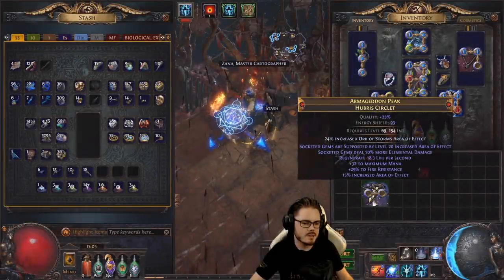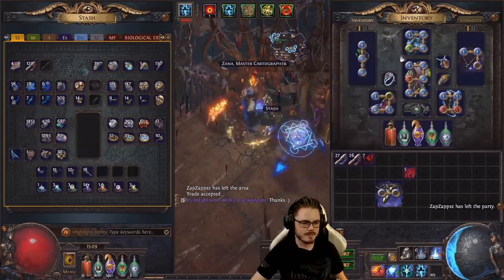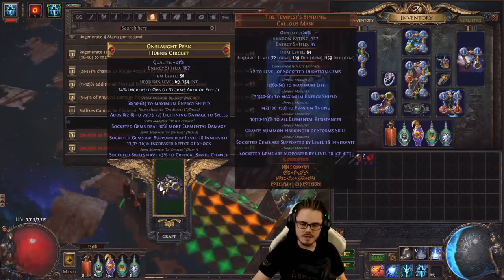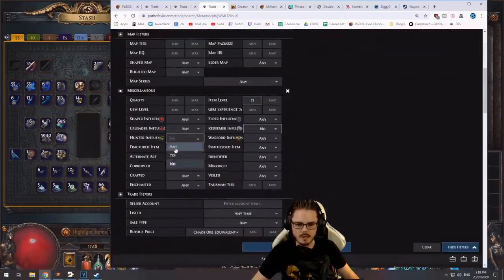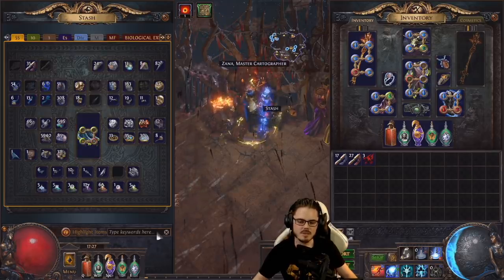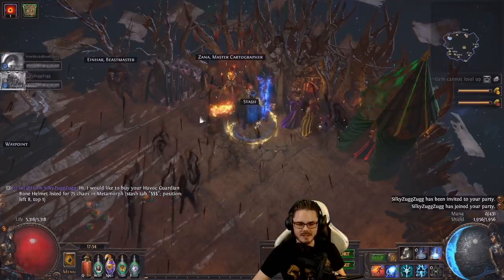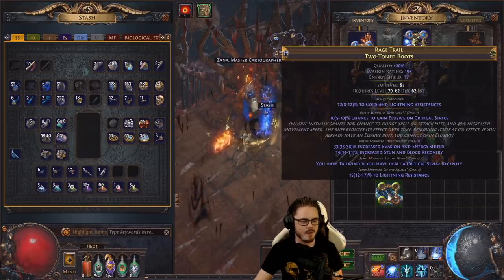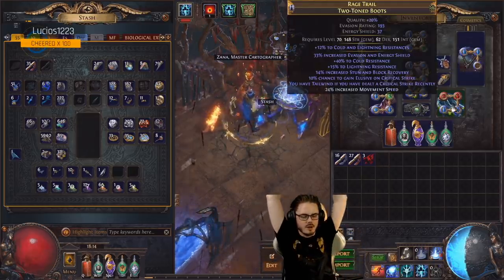PATH of EXILE Crafting: 7 Link Helmet! - Tailwind / Elusive Boots - A Devestated Currency Tab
Continuing the crafting for my Stolen Foxtactics Storm Call Inquisitor - To empower our clear skill, Orb of Storms we craft a big extra supported helmet using Shaper Influence and Essences. Then we destroy our currency tab making some Elusive / Tailwind boots!

The idea here is you can get some walkthrough of the crafting process, see some exploration of methods and witness some success and failures. It's not solo self found, but it's the next best thing!